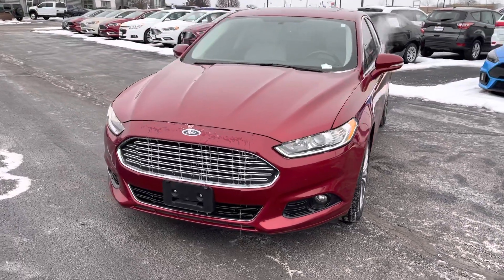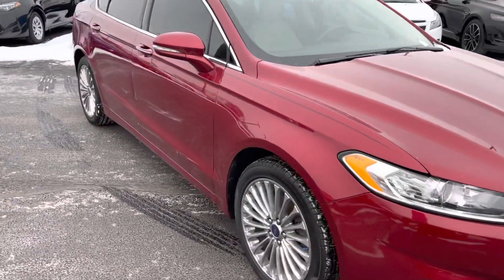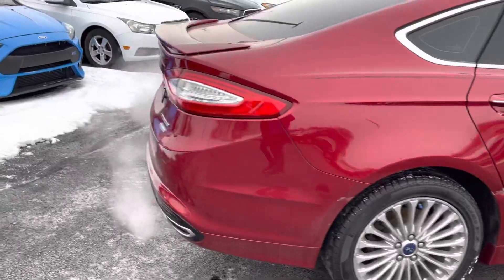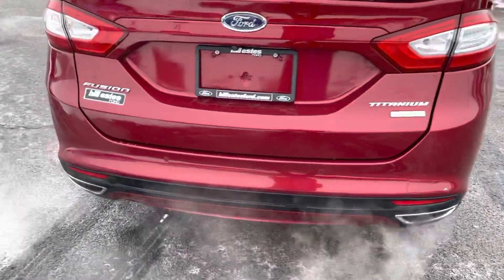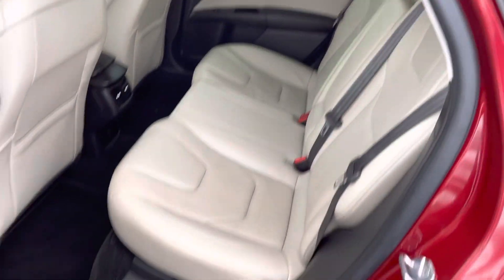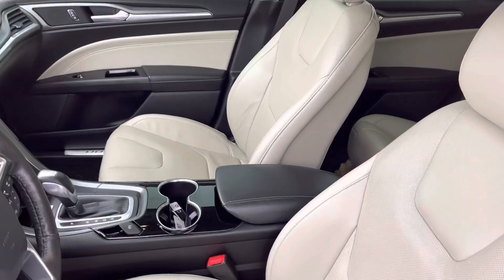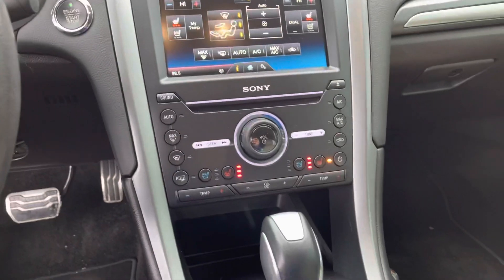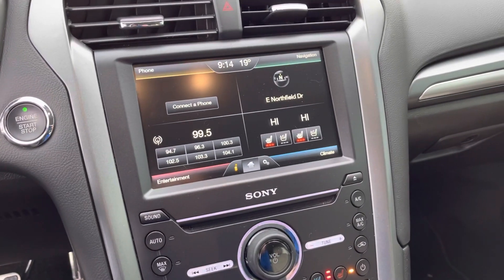2016 Ford Fusion